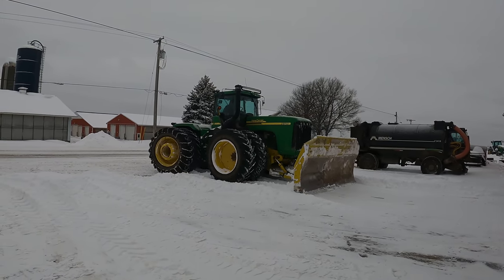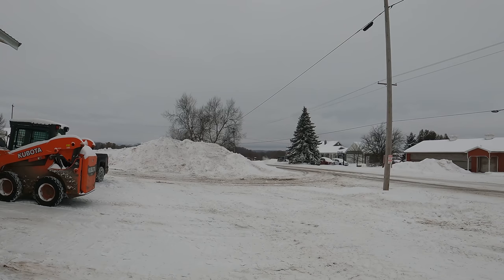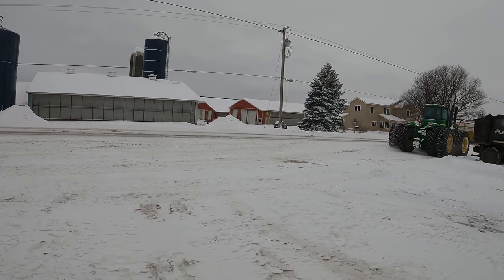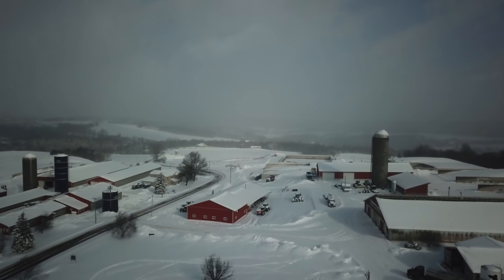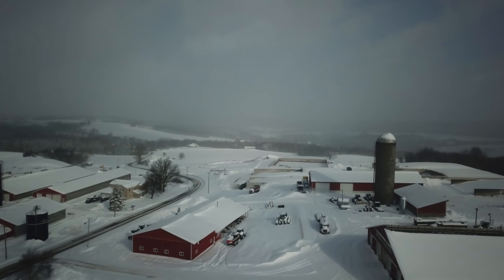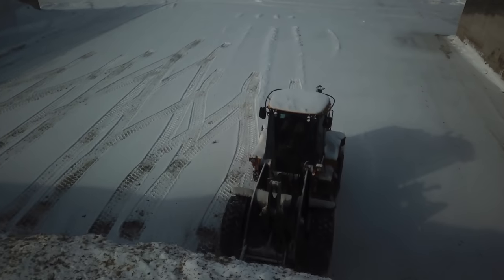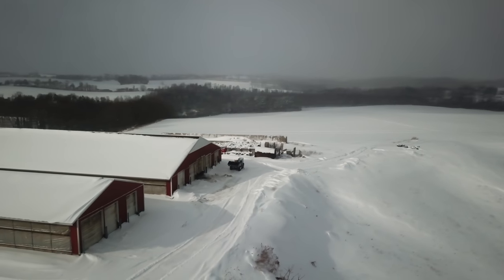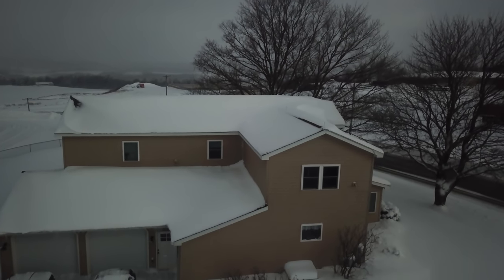Plowing snow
Plowing snow from the February 4th 2022 snow storm